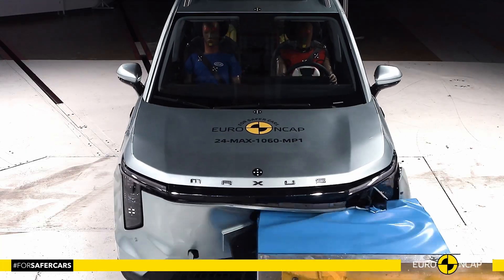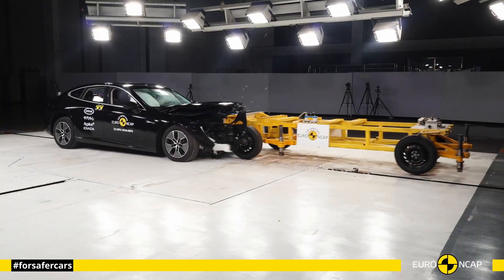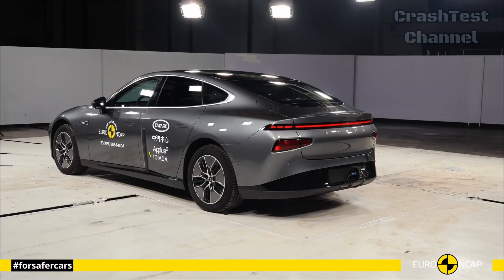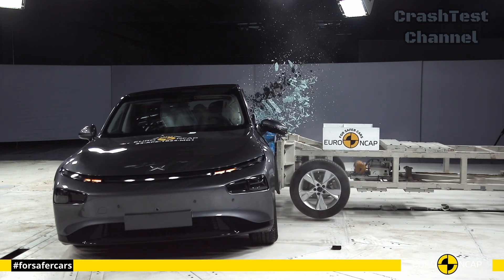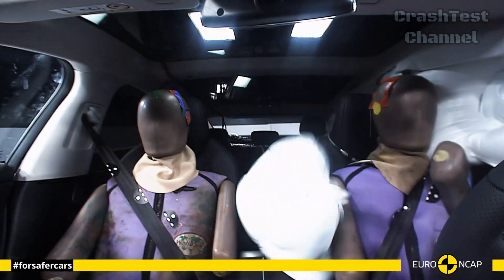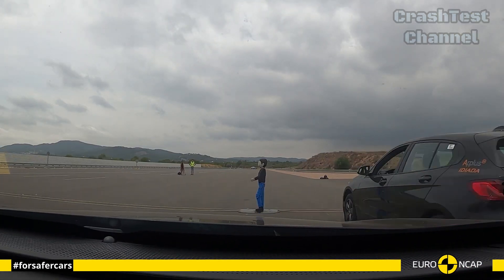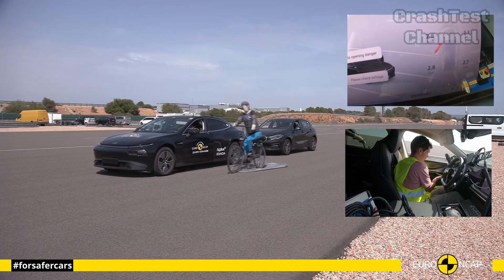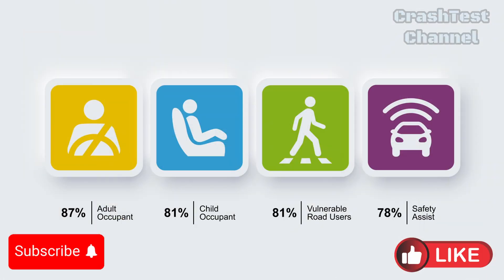XPeng P7: How Safe Is It in a Crash? Euro NCAP Results Explained!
XPeng P7: A sleek electric sedan, but how does it fare in a crash? In this video, we uncover the Euro NCAP crash test results for the XPeng P7, detailing its performance in frontal offset tests, side impacts, and whiplash protection. From occupant-to-occupant safety measures to eCall systems, we break down all the features that make this car safe (or not).
Watch now to find out!